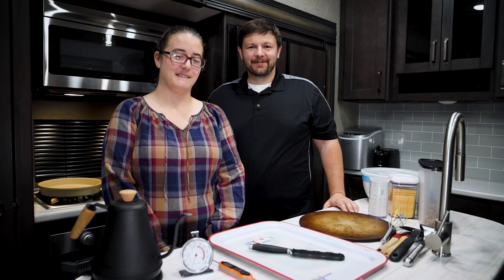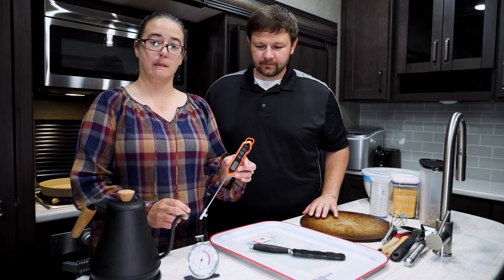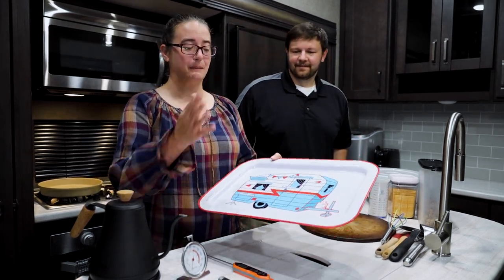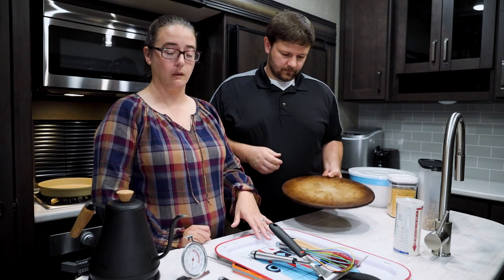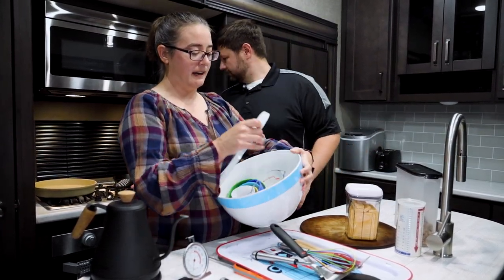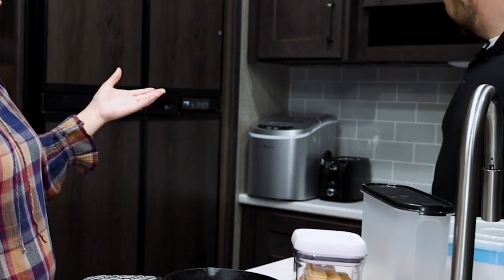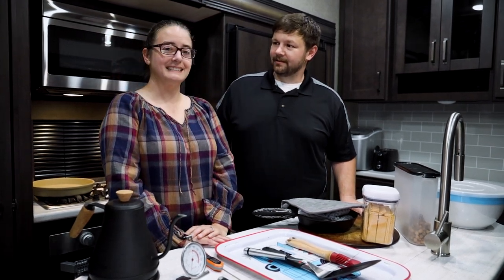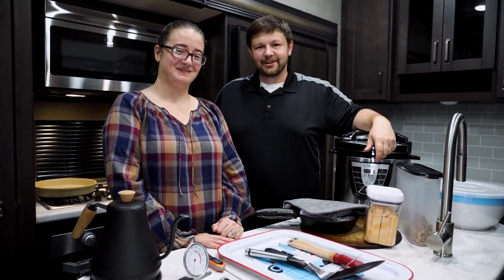Our Favorite RV Cooking Accessories and Gadgets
In this week's episode we talk about our favorite RV cooking accessories and gadgets.  Some of these RV kitchen accessories are small and helps with storage in the kitchen while others are a little larger but still easily stored.  Whether you are a weekend warrior or are enjoying the full time RV life, these kitchen accessories and gadgets can help make your life easier.  Some examples include our cast iron pans, instant pots, electric water kettles, pampered chef baking stones and even a wish list item like the Blackstone griddle.  If you like RV baking, grilling or cooking over an open fire, we hope this helps!

God bless!

👉 17" Blackstone Table Top Grill
👉 Mixing Bowls
👉 Pancake Spatula
👉 Storage POP Container
👉 Electric Water Kettle
👉 ThermoPro TP15H Waterproof Meat Thermometer

✅ Large Dial Oven Thermometer